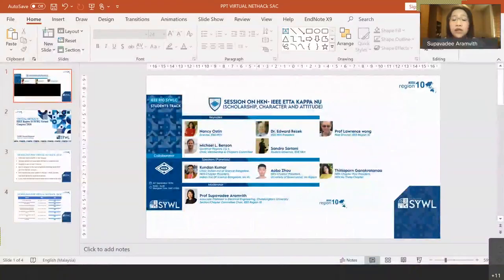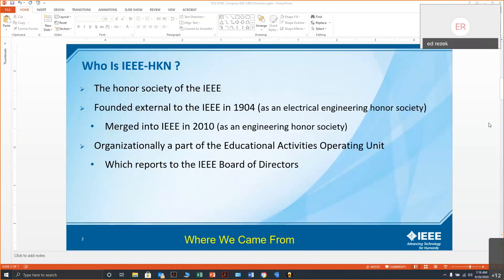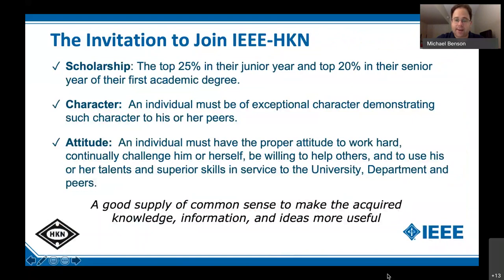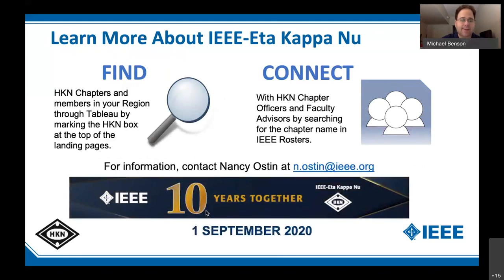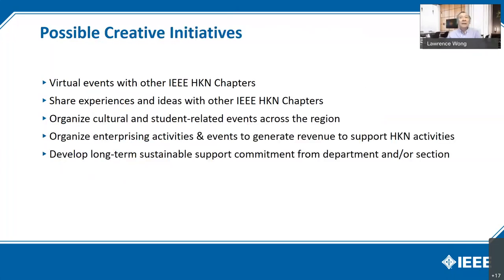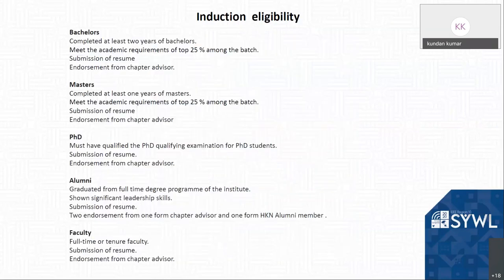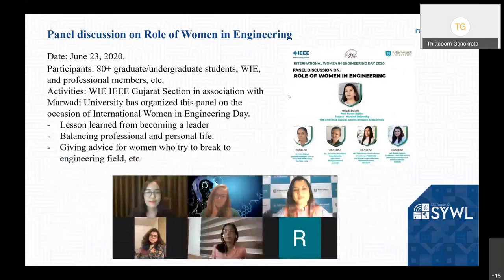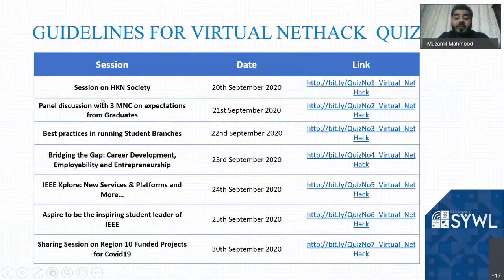Session on HKN- IEEE Etta Kappa Nu | MAIN SESSION | R10 SYWLC SBP 2020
"IEEE-Eta Kappa Nu (IEEE-HKN), the honor society of IEEE, promotes excellence in the profession and in education with ideals of Scholarship, Character and Attitude. It was founded on 28 October 1904 for students of electrical engineering.  Today, IEEE-HKN promotes professional accomplishment, service, and development for students and professionals in electrical engineering, computer engineering, and other IEEE fields of interest. This session focuses on spreading insights on HKN Society and opportunities for IEEE Members in this prestigious society.